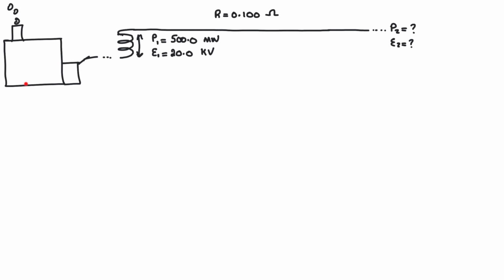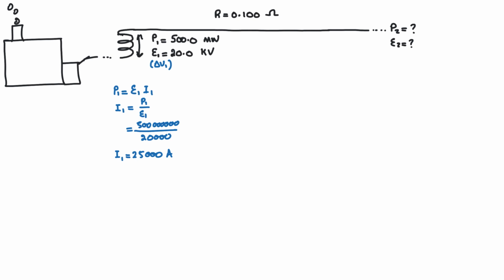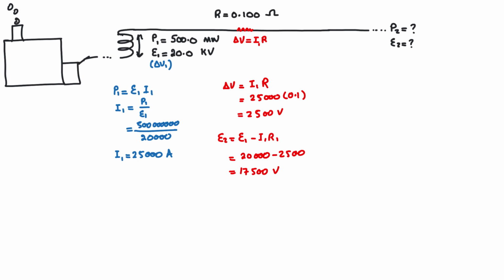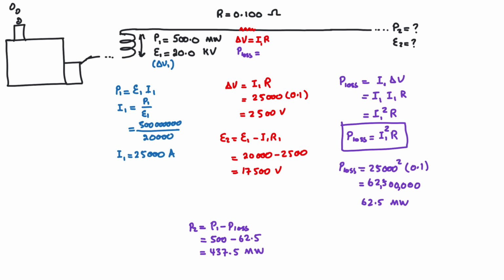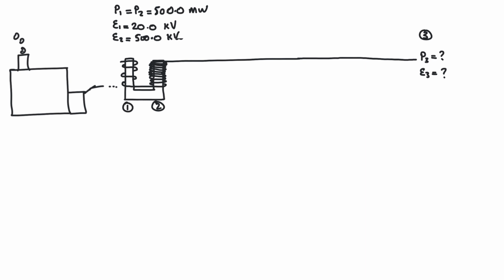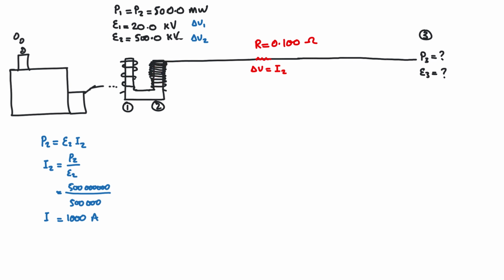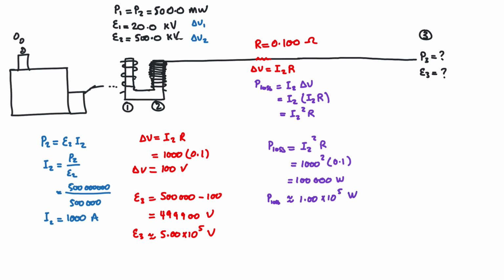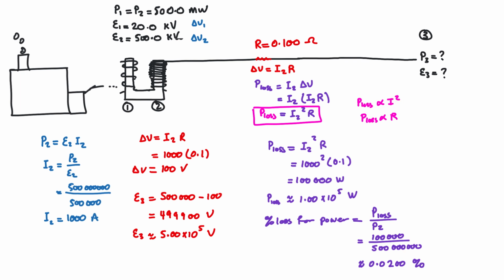Physics - Power loss